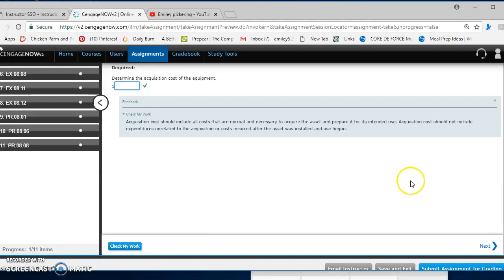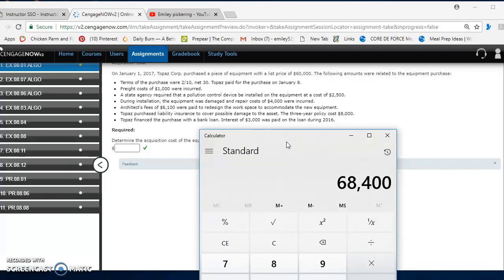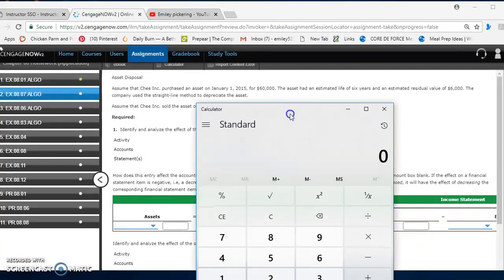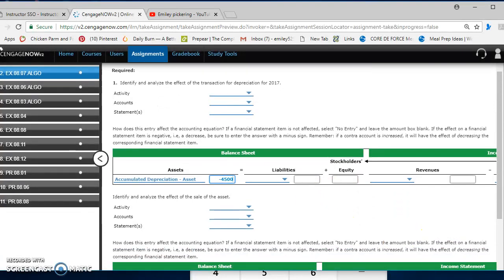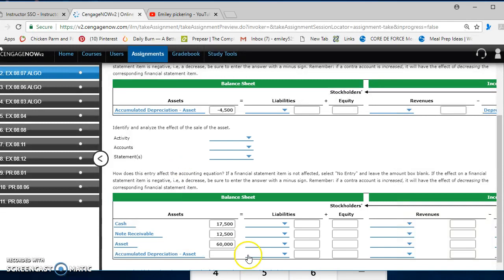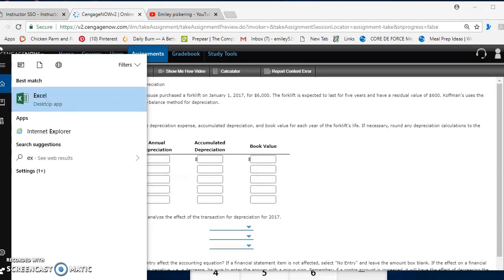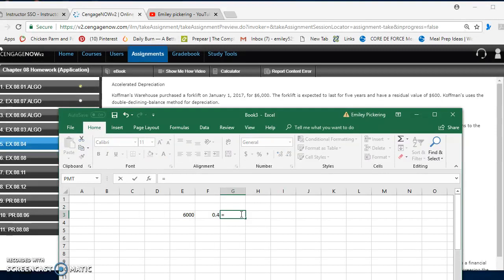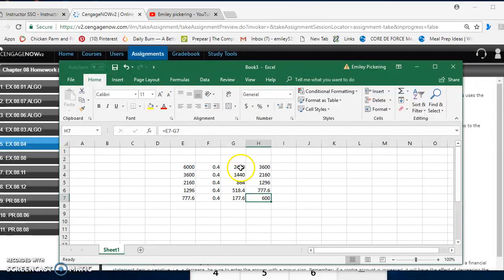204 chapter 8